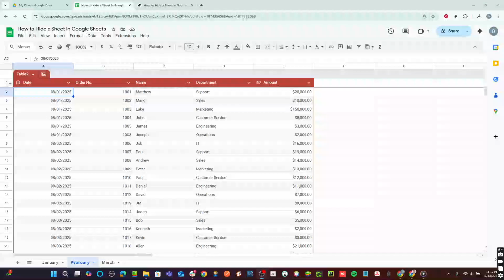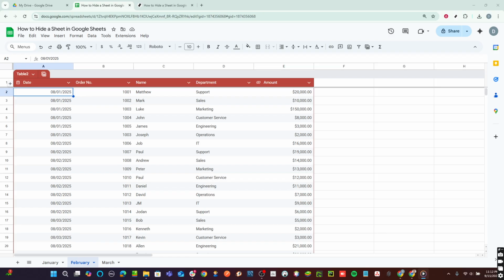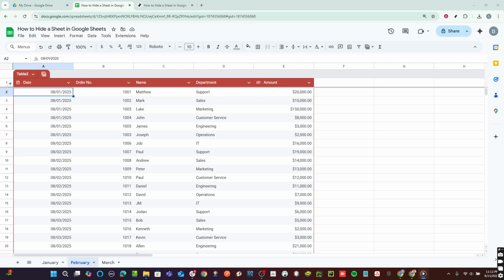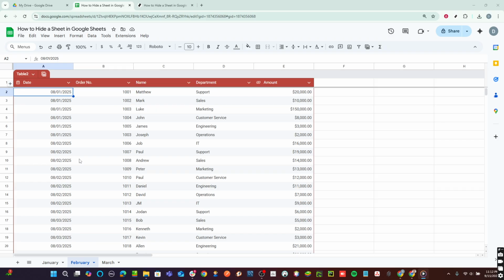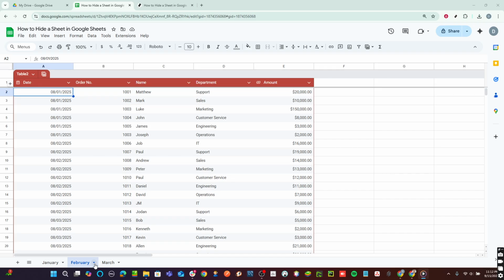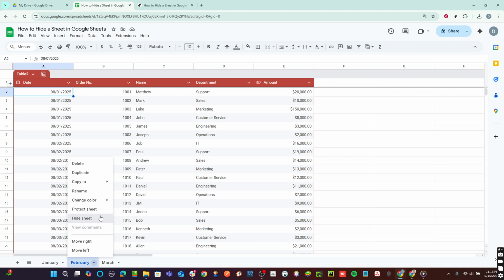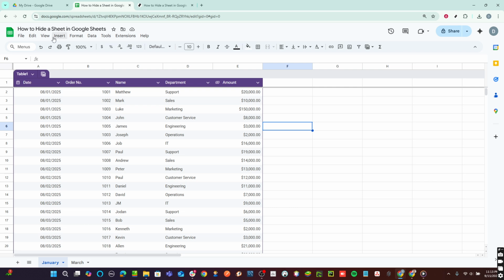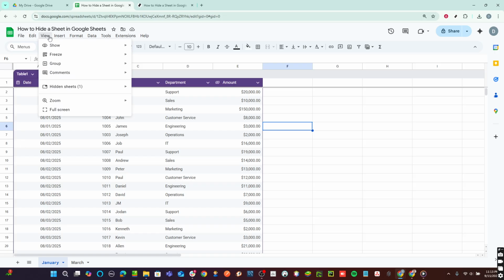How to Hide a Sheet in Google Sheets [2025 Guide]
In today's video we cover: hide sheets in Google Sheets, Google Sheets tutorial, hide rows Google Sheets, Google Sheets tips, spreadsheet tips, Google Sheets guide, Excel vs Google Sheets, data management, Google Sheets features, hide columns Google Sheets, Google Sheets for beginners, spreadsheet hiding tips, Google Sheets tricks, managing spreadsheets, Google Sheets how to, digital organization, Google Sheets basics, online spreadsheets